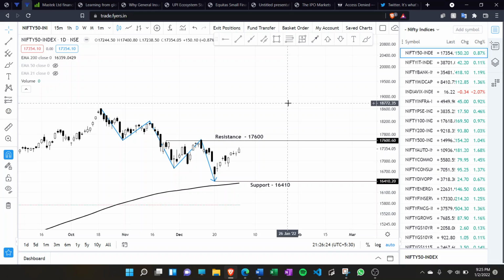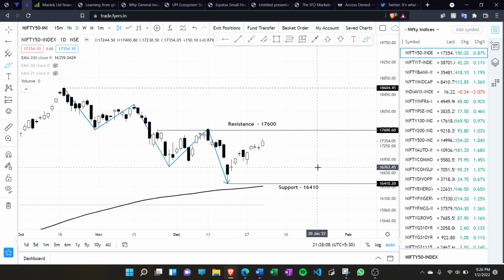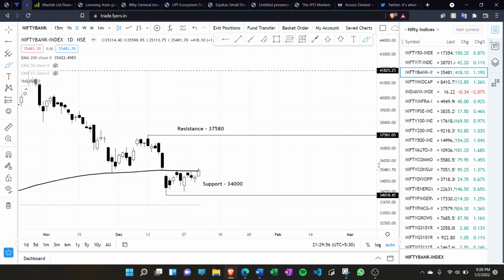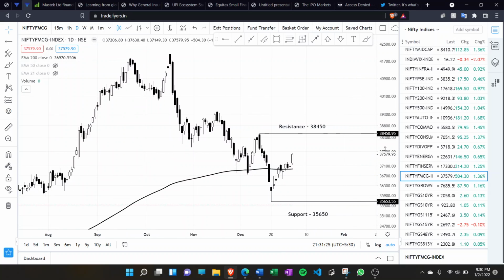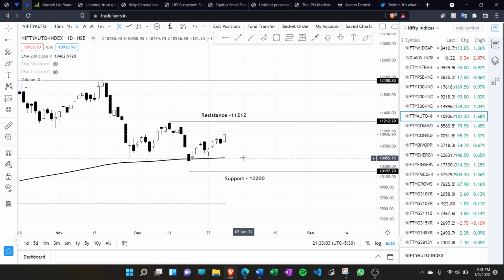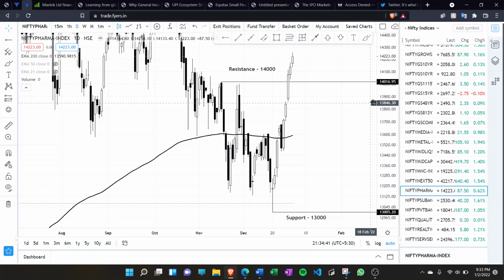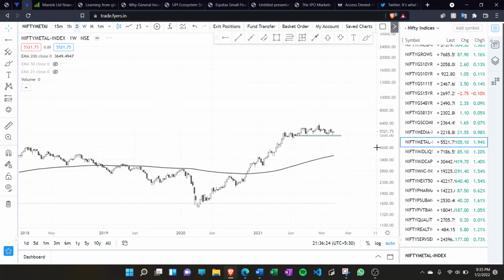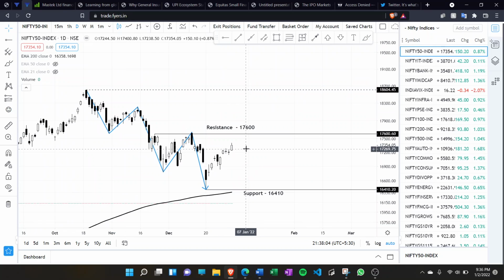SECTORS THAT ARE LOOKING GOOD FOR THIS WEEK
In this week's Weekly Index Review we're gonna take a look at the sectors which are outperforming nifty and are giving a good trading opportunity.

Have discussed important levels for some major Indices like NIFTY, NIFTY BANK, NIFTY IT & PHARMA and all.